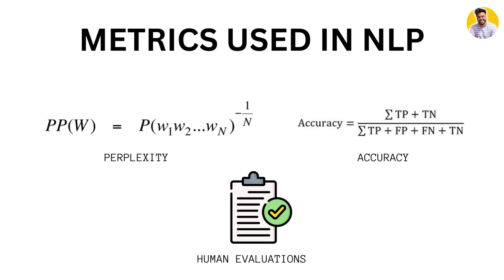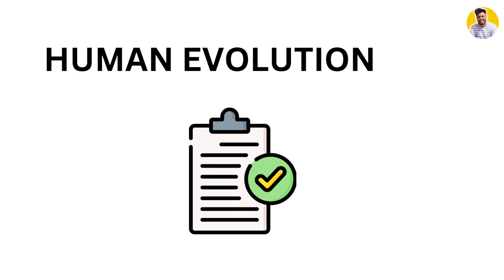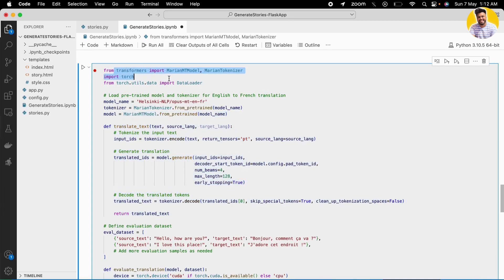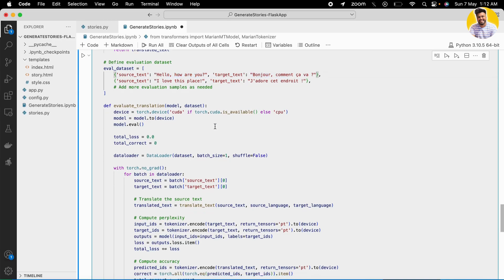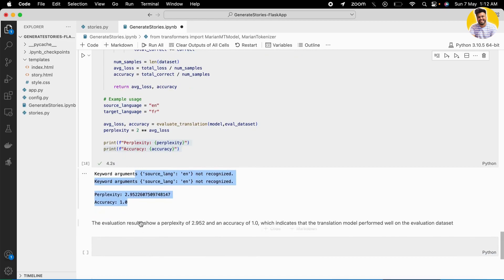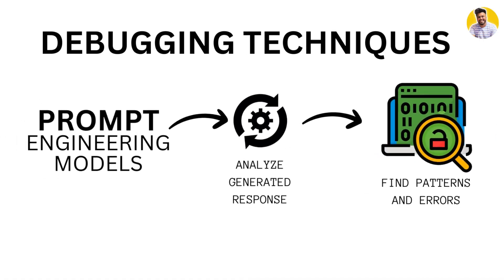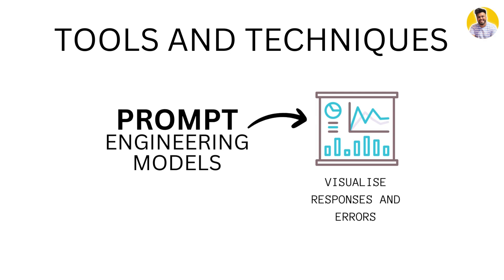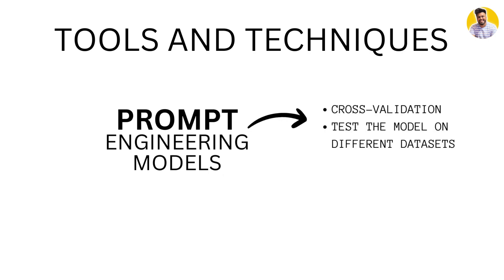How to evaluate large language models using Prompt Engineering | Testing and Improving with PyTorch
In this second video of the Prompt Engineering course, we'll dive into evaluating and testing prompt engineering models. You'll learn different metrics for evaluating prompt engineering models, techniques for debugging and improving them, and ways to test them on different datasets. We'll also provide practical exercises that will help you evaluate and test prompt engineering models, giving you hands-on experience using different metrics to evaluate your models, debugging and improving them, and testing them on different datasets.

🚀 Learnings:

🤖 Different metrics for evaluating prompt engineering models, including perplexity, accuracy, and human evaluation.
🤖 Techniques for debugging and improving prompt engineering models by analyzing generated responses and identifying common errors or patterns.
🤖 The importance of testing prompt engineering models on different datasets to evaluate their ability to generalize to new and unseen data.
🤖 Tools and techniques, such as visualization tools and cross-validation, that can be used for evaluating and testing prompt engineering models.
🤖 Ongoing evaluation and testing of prompt engineering models to ensure continued performance.

large language models krish naik
prompt engineering,
large language models explained,
large language models from scratch,
large language models stanford,
large language models architecture,
large language model full course,
evaluate large language models,
test large language models,
LLM,
prompt engineer course,
chatgpt,
google bard,
hugging face transformer,
meta llama,
claude2,
anthropic ai,
chatbot,
how to build chatbot in python,
Google, Microsoft, Amazon, Telsa, Twitter, JP Morgan, Salesforce, AI